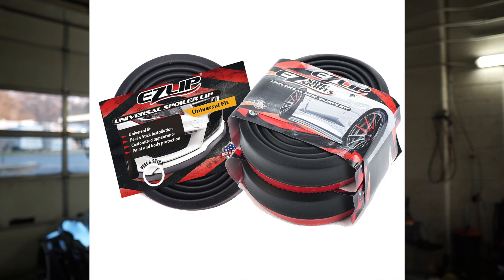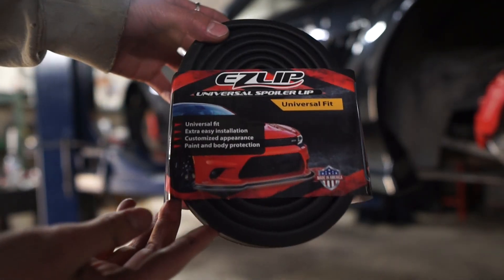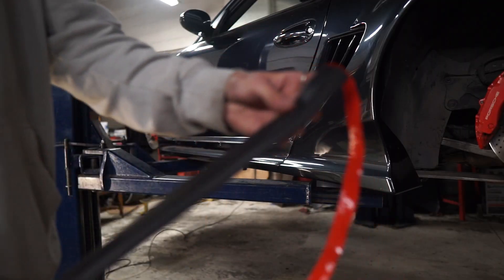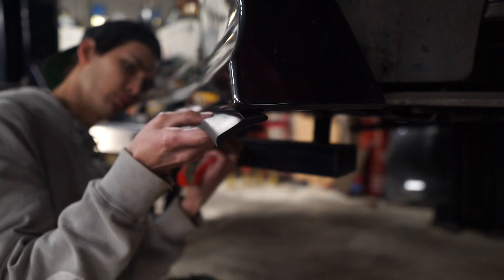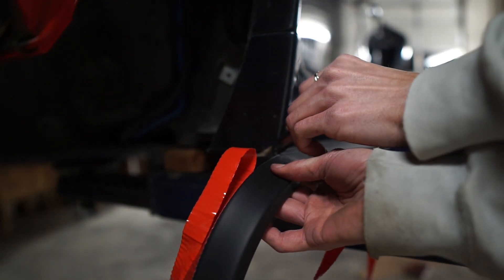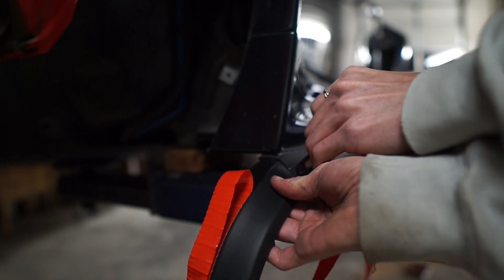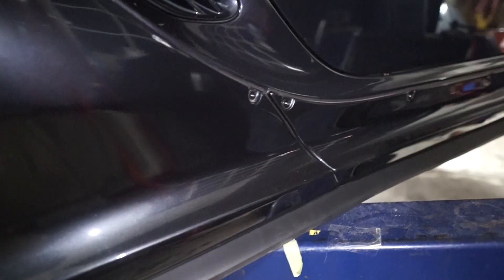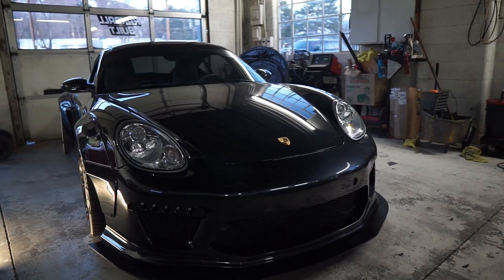Customize Your Car With THIS! EZ-LIP universal Splitter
Showing you how I installed my EZ-Lip universal splitter on the side skirts of my 2008 Porsche Cayman S! This worked great as an added feature on my car and also added protection from scratches and bumps! It also makes your car look lower. This would work on front bumpers, fenders, and more! Just make sure you clean the surfaces good and make sure it isn't too cold outside or in your garage when installing for best results.

EZ LIP (1")
EZ LIP 2 Pack
EZ LIP PRO (2")

Check out their Instagram page for more ideas on using this product! ezlip_official

Car: 2008 Porsche Cayman S with a V2 Pandem wide body kit